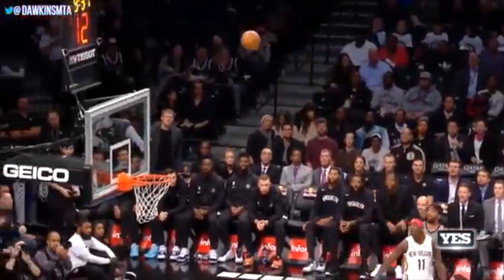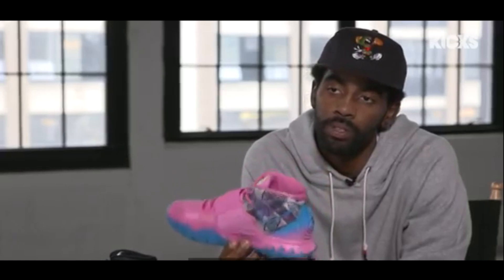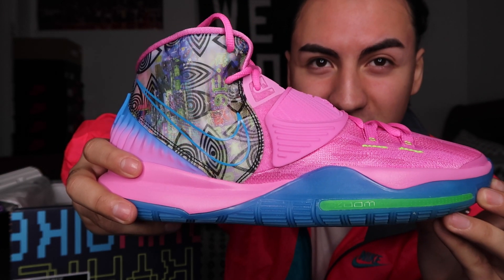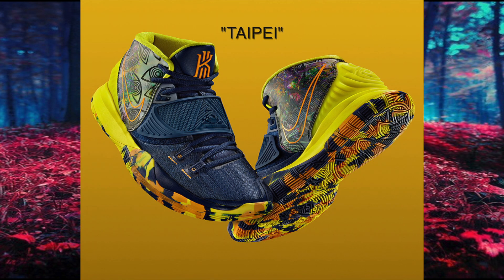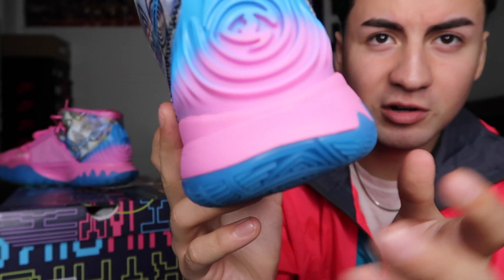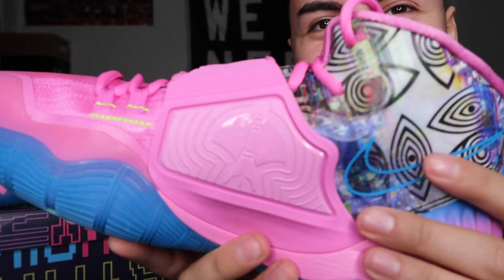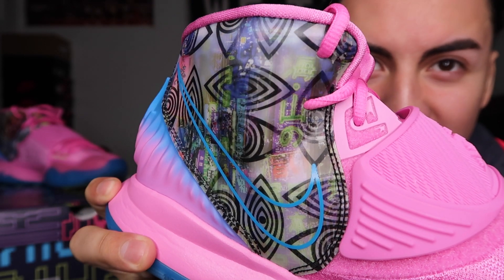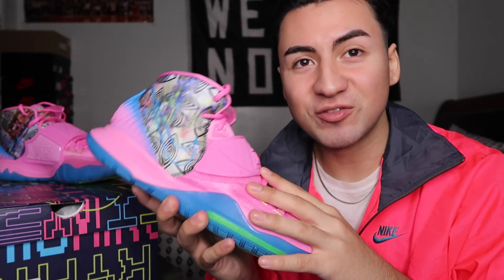KYRIE 6 TOKYO PRE HEAT P.E REVIEW & BREAKDOWN (11 CITIES)